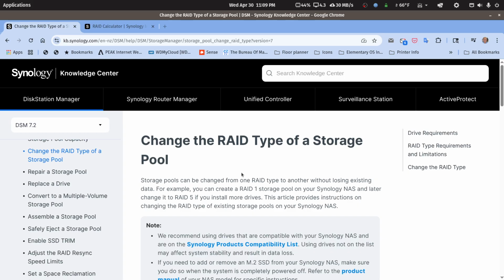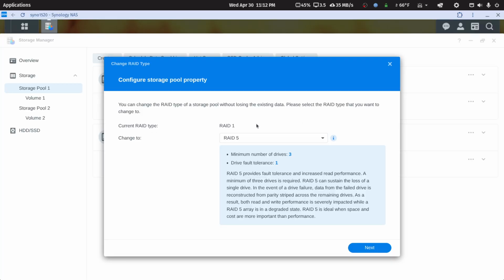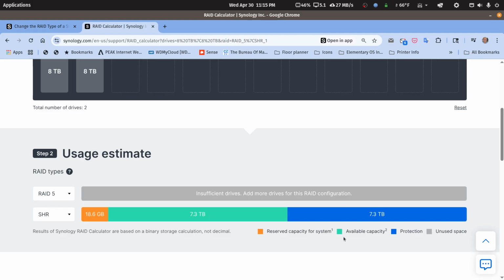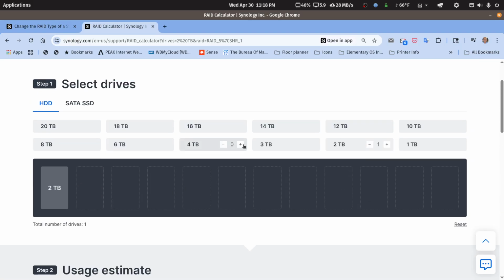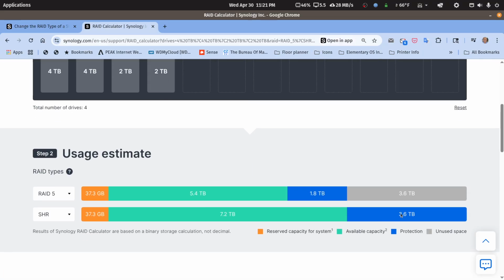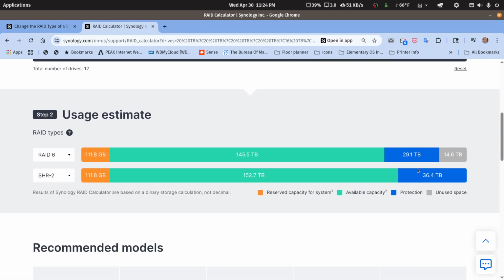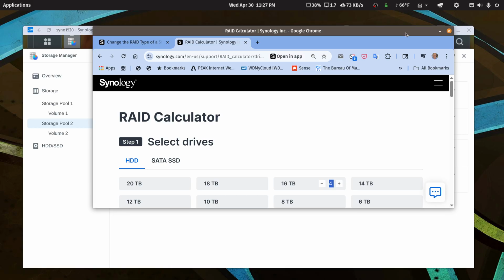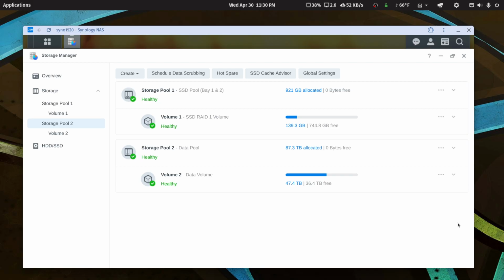Synology: RAID options for Christian's 8TB SHR single drive array & how to use the RAID calculator.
Synology's Change the RAID Type of a Storage Pool Knowledge Center article.

Synology's RAID Calculator.